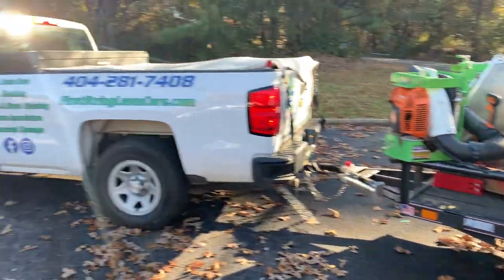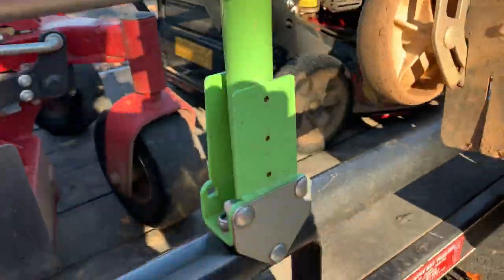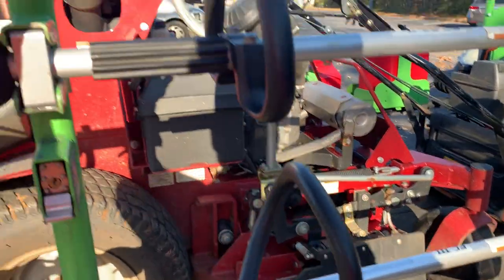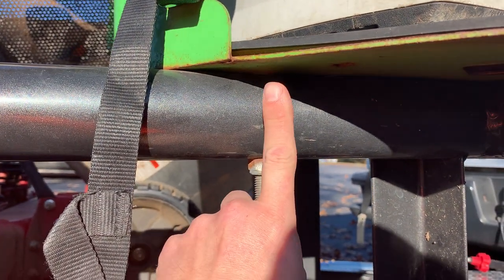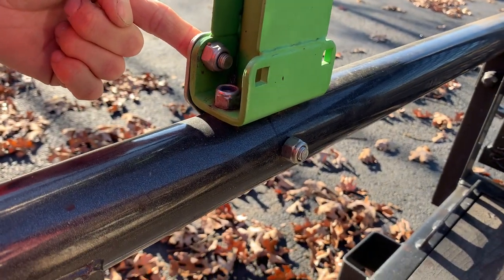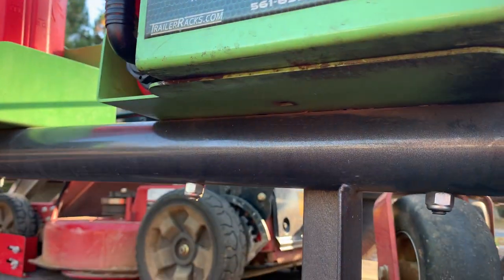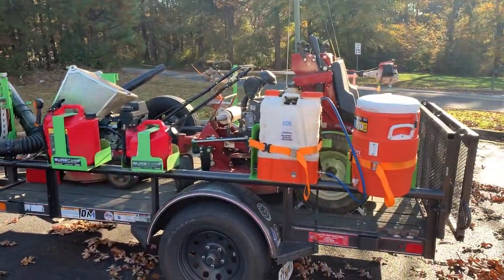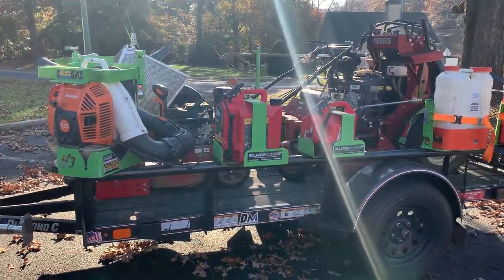Greentouch racks mounted on round tube lawn care trailer